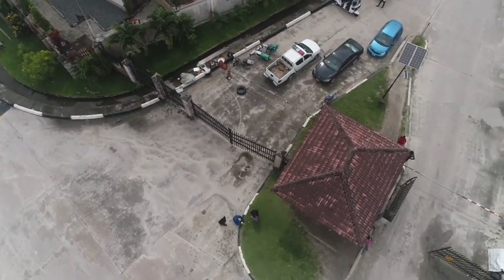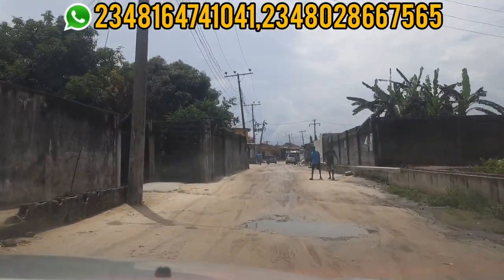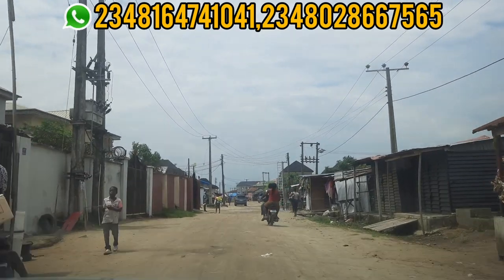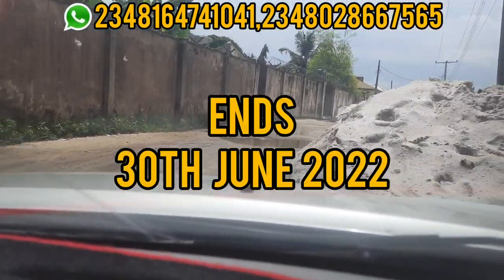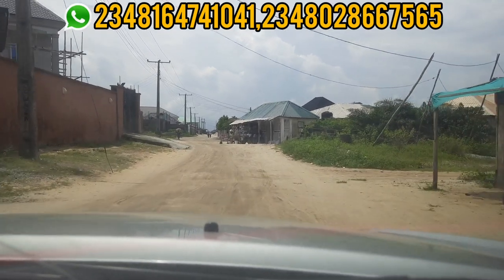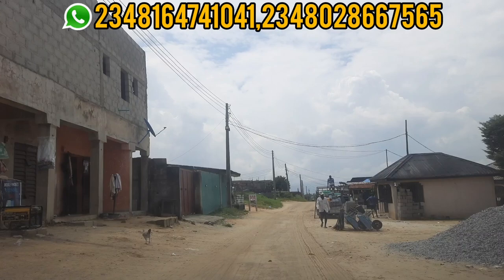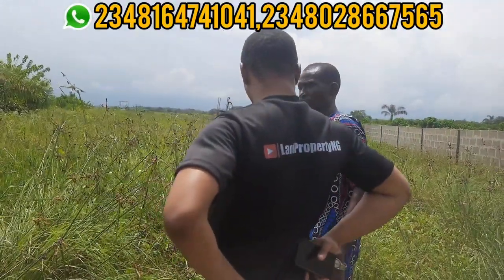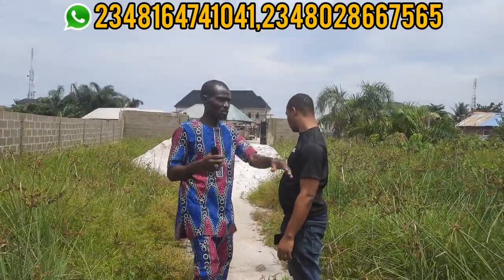Unbelievable CHEAP LAND FOR SALE In Bogije Ajah Lagos With Good Title (DRIVE TO LOCATION)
Landed property business is currently booming in Lagos and most other parts of the country and will continue to boom for a very long time. It is the easiest and my choicest aspect of real estate business. Buying lands in Lagos is not as difficult as you think. A land you purchase this year is likely to double in price next year and so on…

Buying cheap lands and reselling for profit or what we call land flipping is a business for smart and wise investors because you do nothing more than just invest your money and watch it grow by means of property appreciation.

You don’t have to be told about the potential that exist in bojige Ibeju lekki  axis of Lagos State

This the time to position yourselves for profit taking

 TITLE
Government Approved excision

 LOCATION
Lekki-Epe Expressway, opposite Beach Wood Estate, Bogije-Ajah, Lagos.

PRICE

Normal Price N5 Million
PROMO PRICE N3.8Million
Ending 30th June 2022

not want.